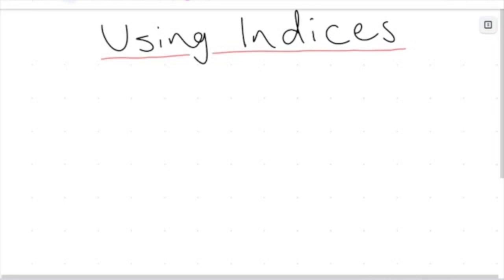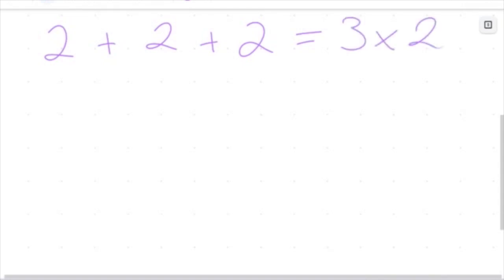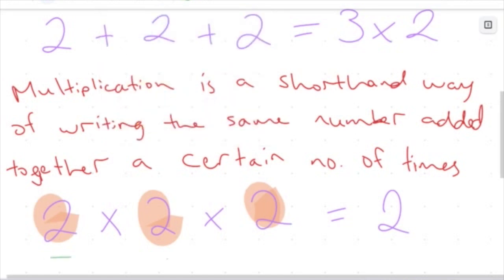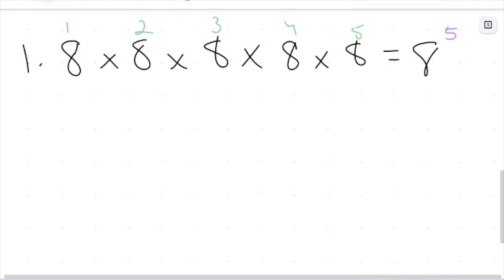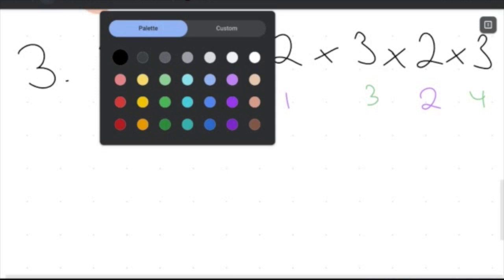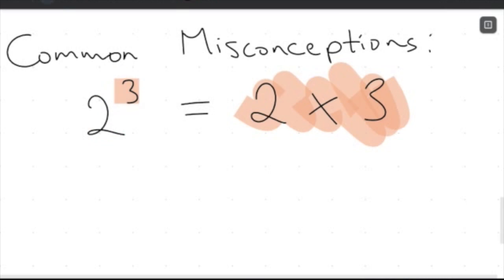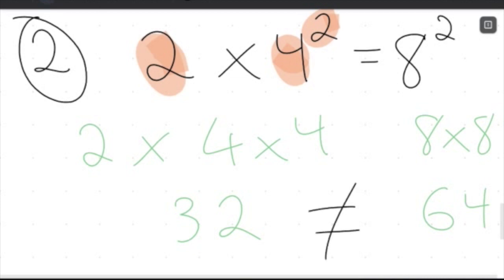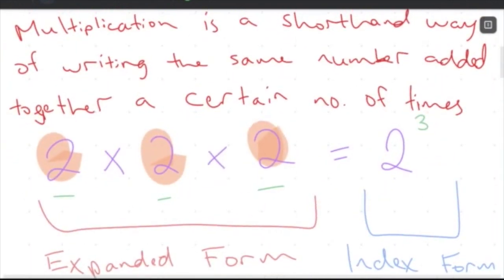Introducing Indices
In this video we will introduce the idea of indices as a shorthand/abbreviation for multiplying the same number by itself.